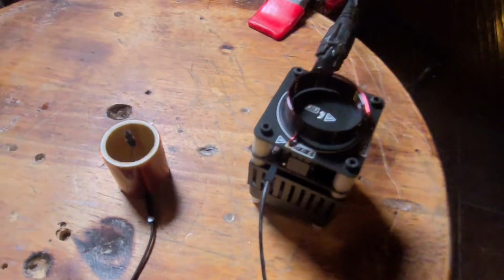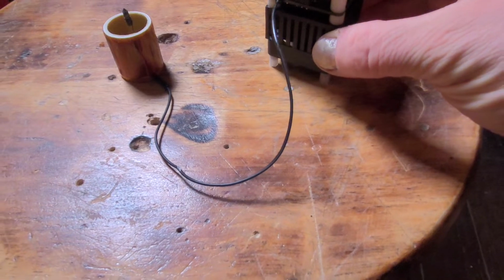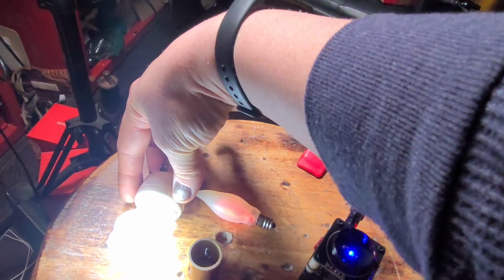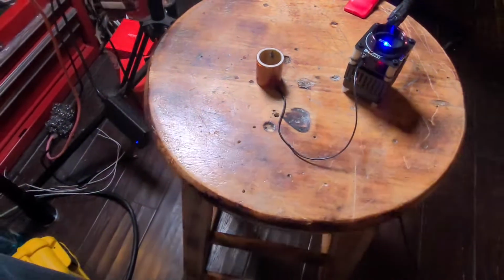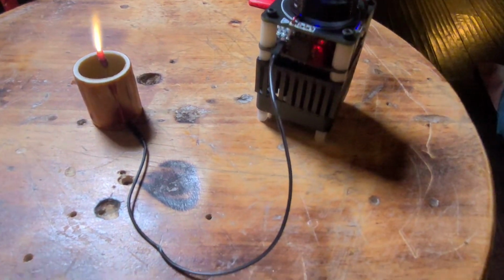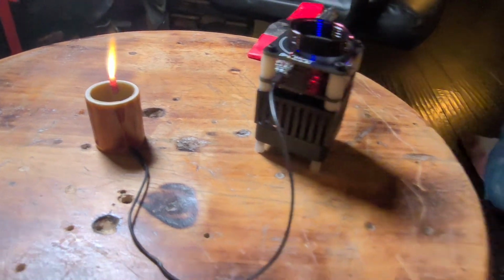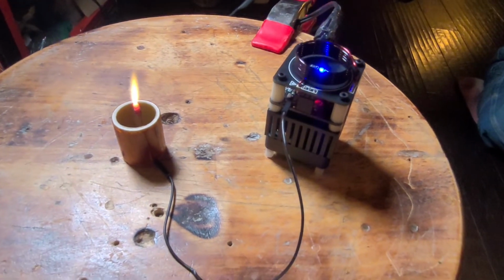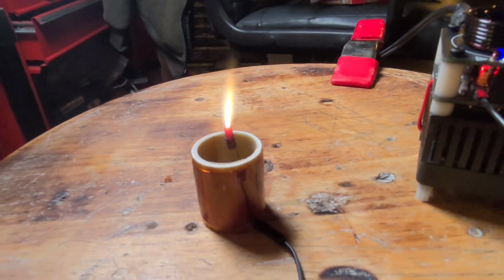Tesla Candle. How does it work?